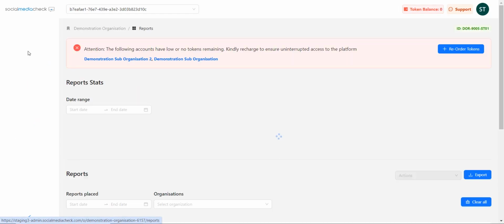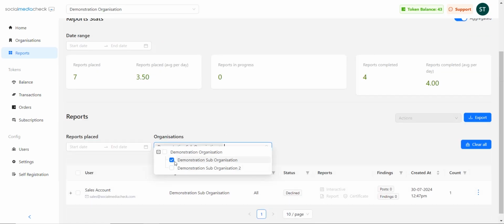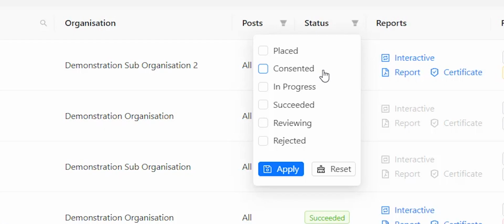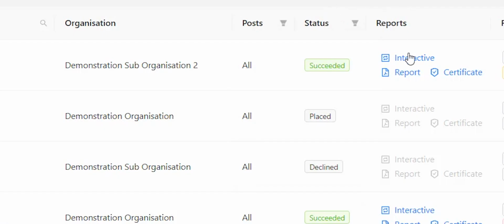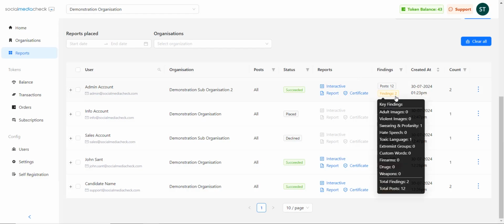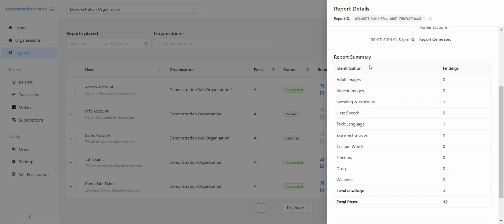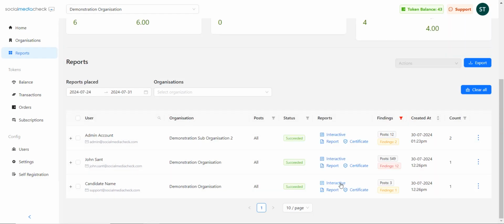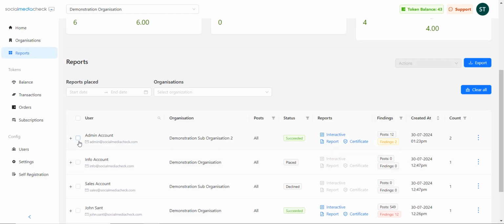SMC - Viewing & Managing Reports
Outlining the process to view and manage your Social Media Check reports.